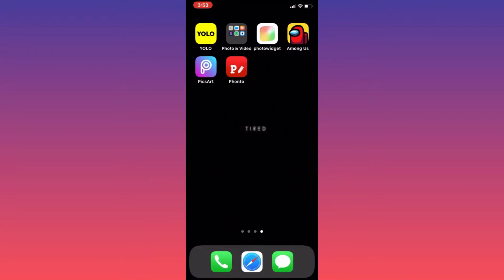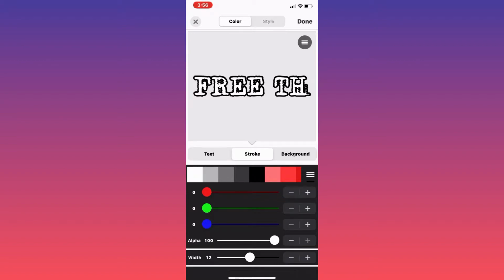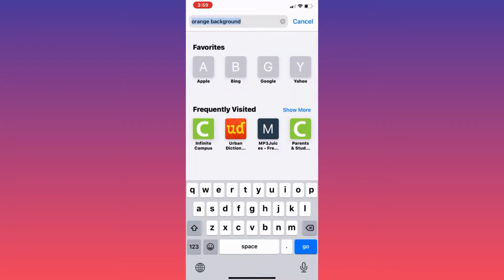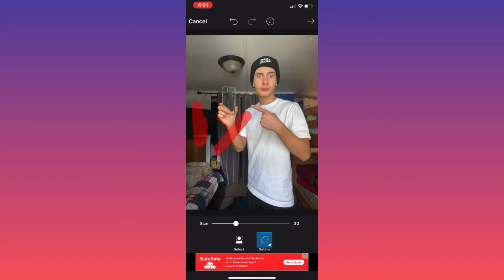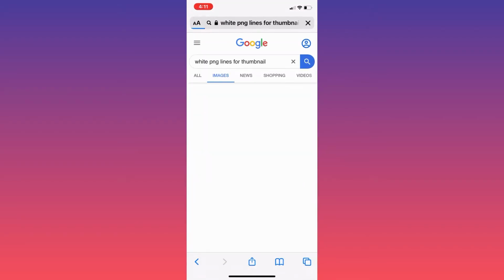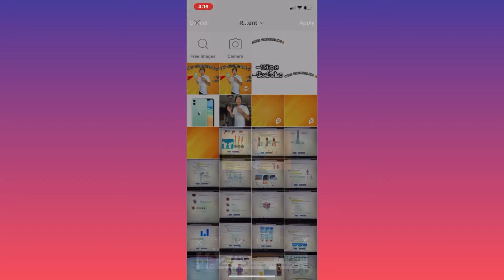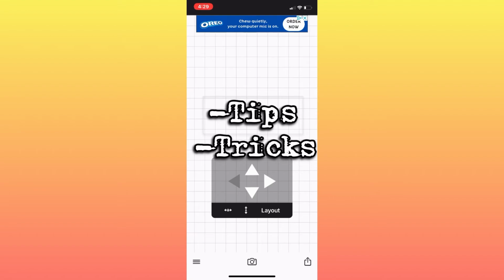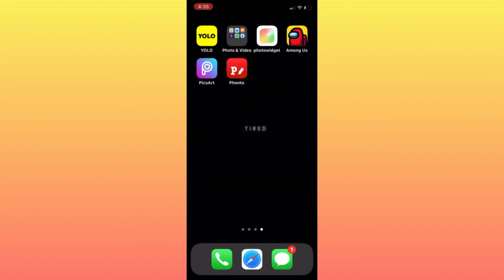HOW TO MAKE 🔥 THUMBNAILS ON YOUR PHONE FOR *FREE*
Thank you for clicking on this video lol 😄 *PLEASE* make sure to watch till the end of the video !!😄

🔔Don't forget to turn on the Bell so you won't miss an upload ;) 🔔

👻Want to be part of my exclusive Snapchat Private story👻 Add me on Snapchat ~ jonathanperezc9

Thank u for watching please let me know what other videos you would want to watch ;)

Earn Extra Cash By Uploading & Selling Your Vlog Photos Here!